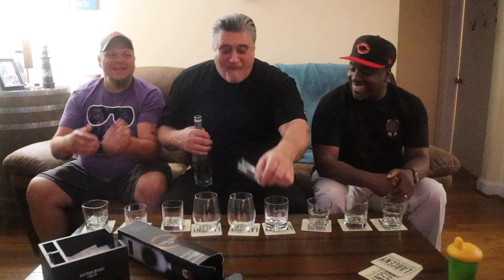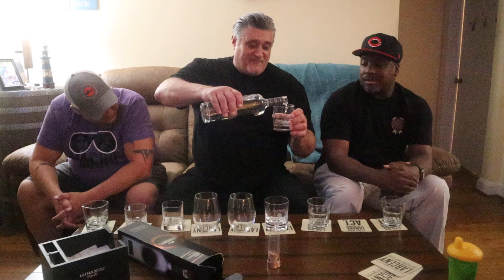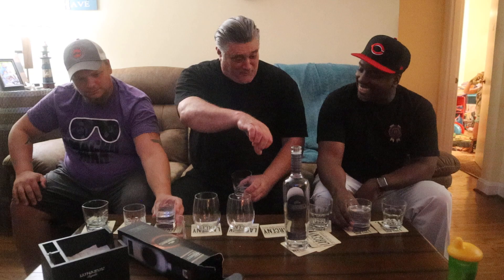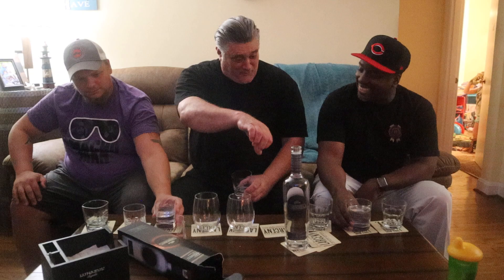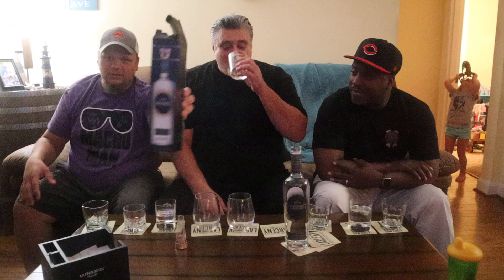Jose Cuervo Tradicional Cristalino Tequila Reposado Review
Tequila Review: Jose Cuervo Tradicional Cristalino Tequila Reposado. A family owned company for 1p generations.
Jose Cuervo tradicional cristalino is made with 100% Blue Agave. This cristalino is a blend of our tequila Reposado and Reserva De La Familia extra Anejo, filtered to create an exceptionally smooth tequila with notes of fruits spice & Wood.
For more tequila reviews please check out the link to my tequila playlist below.